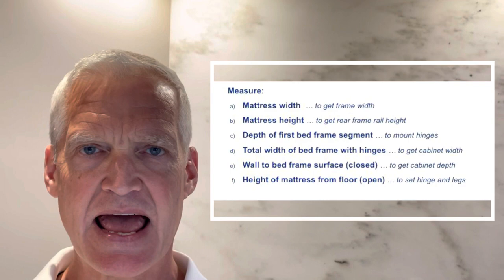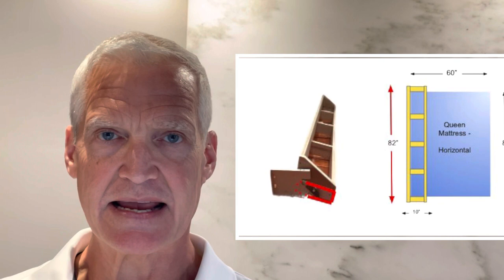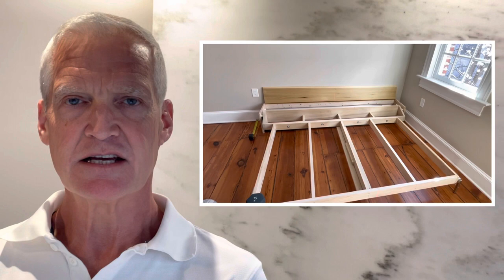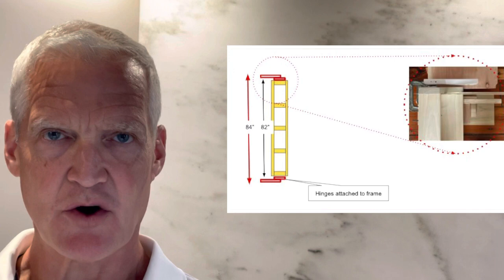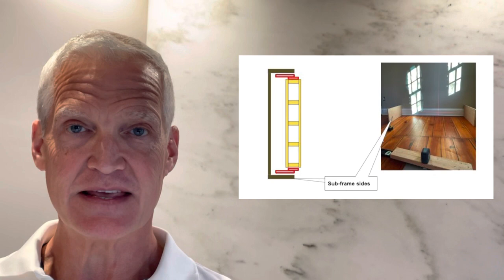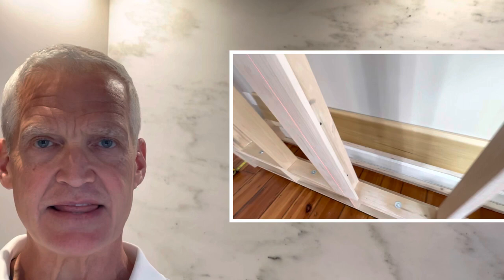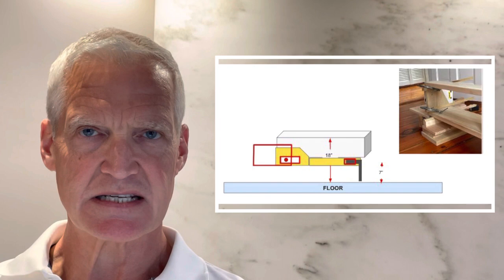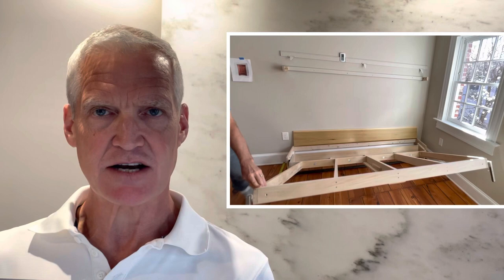Dimensions for Murphy Bed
This video outlines the key dimensions relevant to mapping out a Murphy Bed project.  You can use this to help think through your project design.

Building the frame first worked out really well for me.  I built just a piece of the total frame to get the hinges aligned and then added the rest later.  This made it a lot easier to manipulate.

In addition to this video on the dimensions, you can find more videos on the project such as 6 Helpful Tips for Using the Vevor hinges.

The video on building the frame should help everyone that wants to use these hinges.  You can build something really simple that unfolds from a closet.  Or you can add on a cabinet of any design that works for you.

There’s a video on how I made a painted bead board cabinet that looks perfect in an antique home.  But you could modify this design for other environments